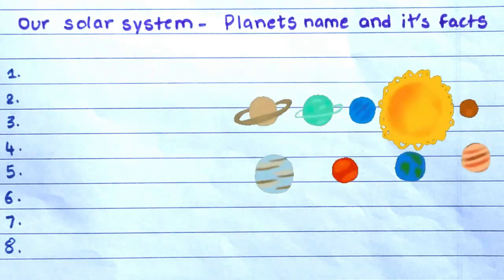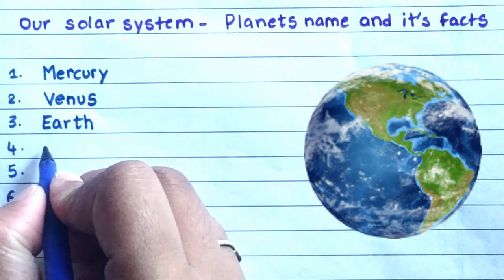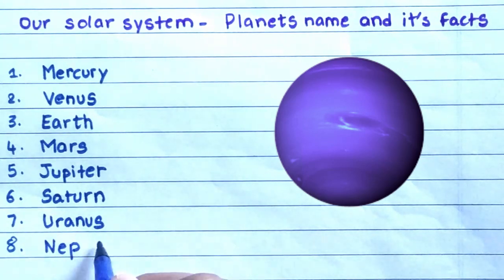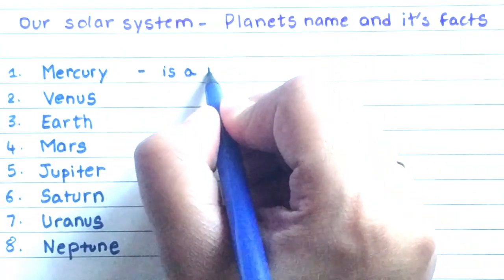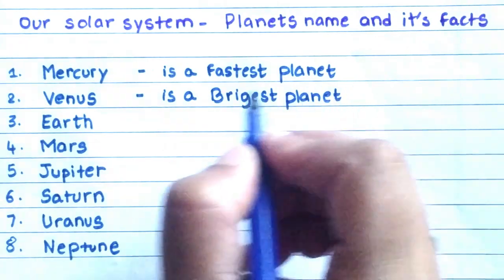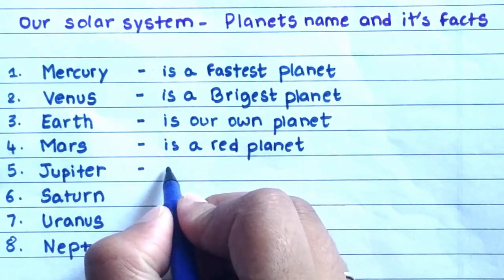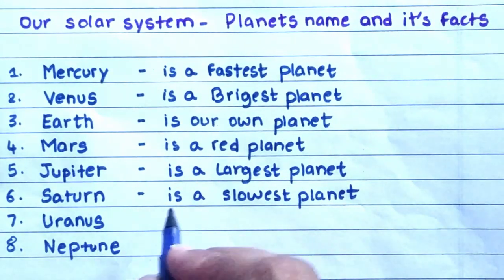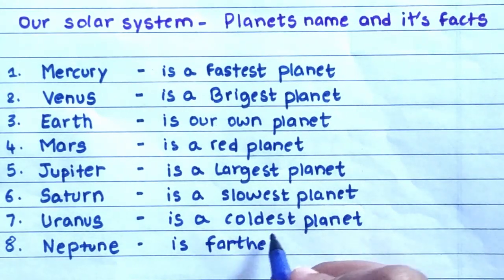Our solar system - Planets name and its facts, Solar system planets, Plants name for kids with facts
hey buddies lets us write Our solar system - Planets name and its facts.